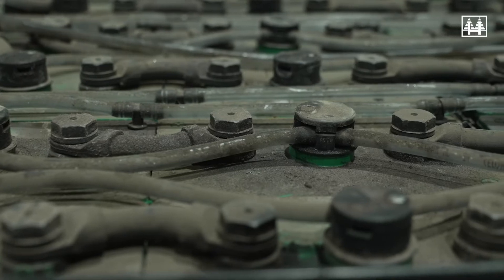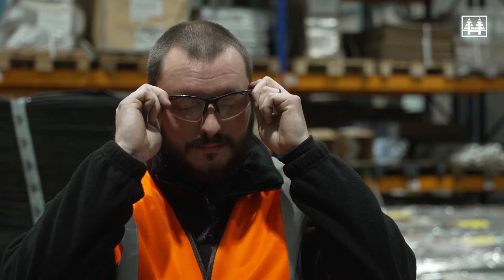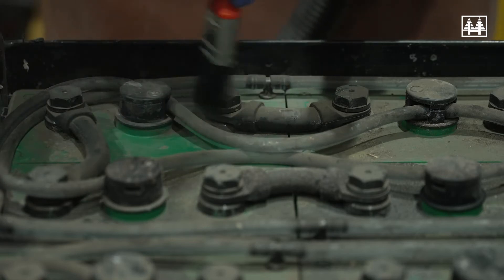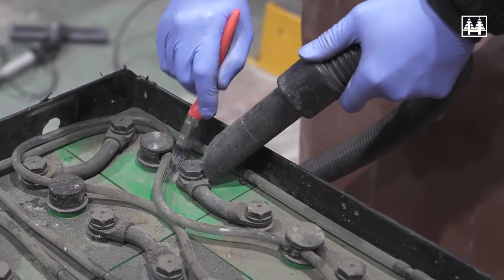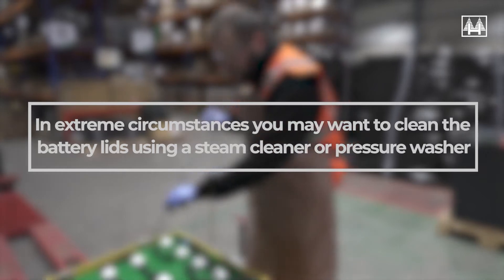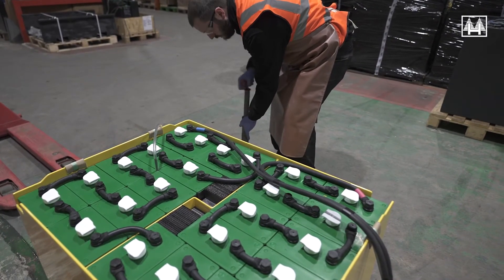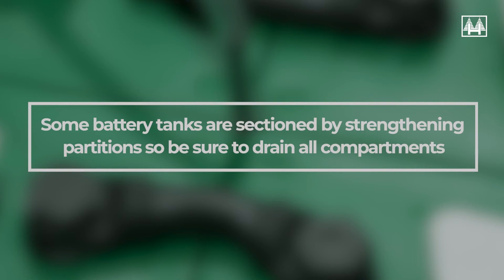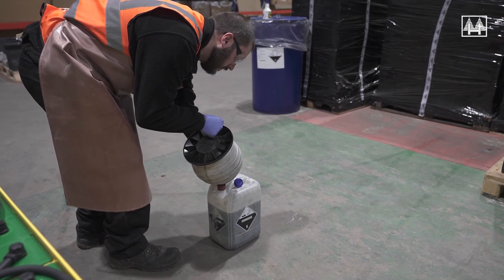HOPPECKE Service – Keeping your battery clean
The daily efficiency, safety and expected life of lead-acid traction battery depends on three considerations: Correct use, maintenance and charging.

This video shows you how to keep your battery surface clean to ensure an efficient performance and long life of your traction batteries.